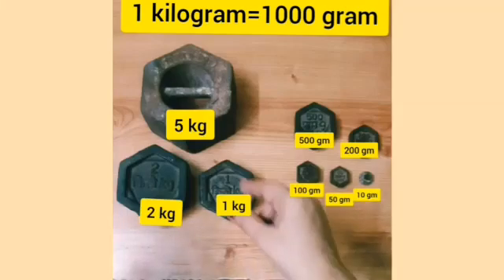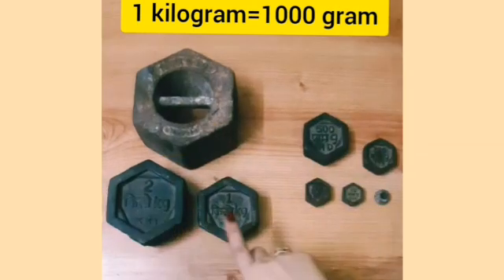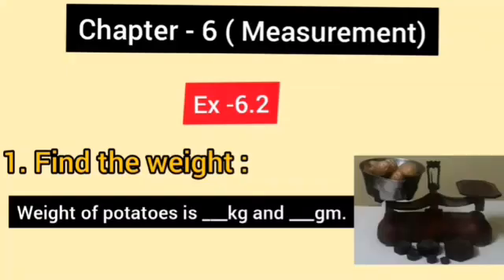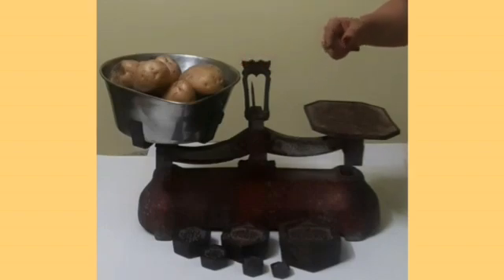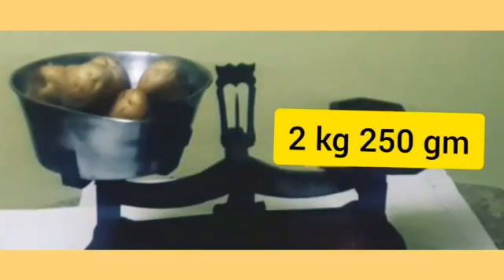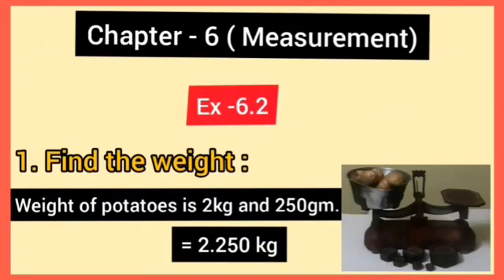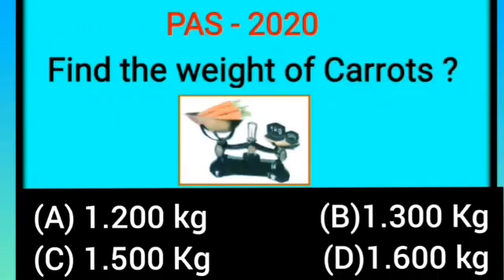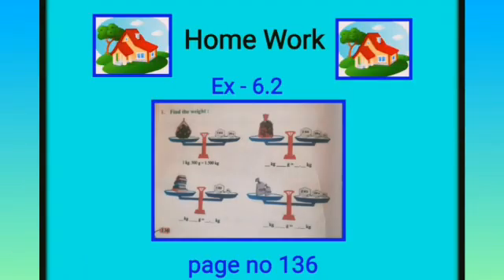To find the weight of different objects in English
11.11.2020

Maths World
Chapter : 6
Measurement
Exercise : 6.2

To find the weight of different objects.